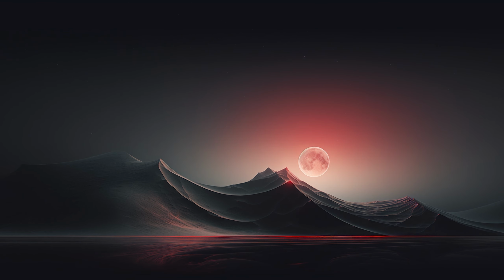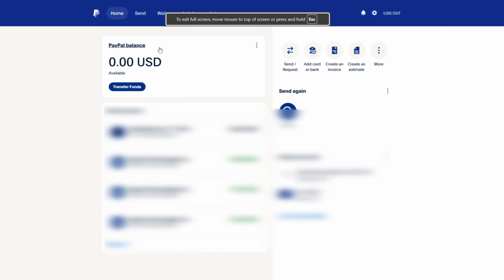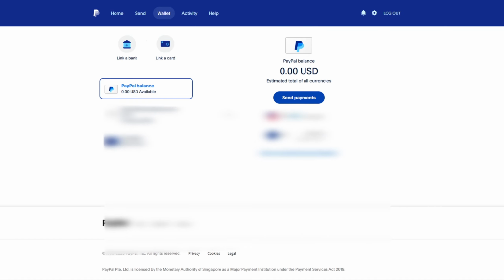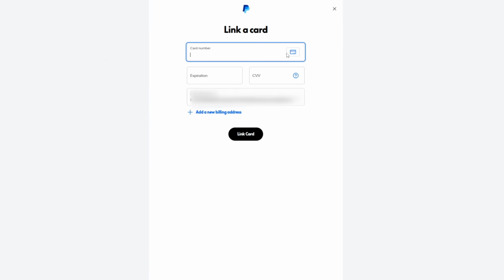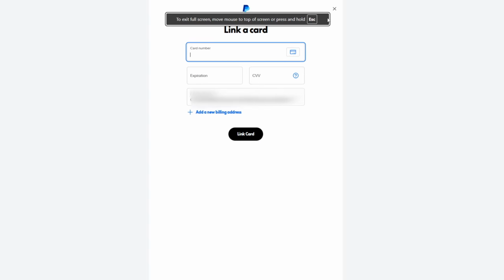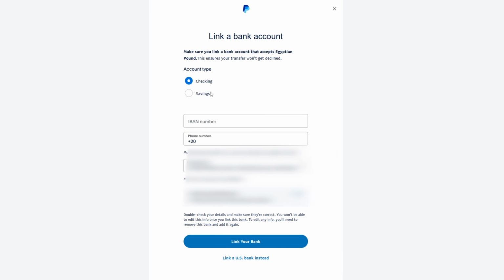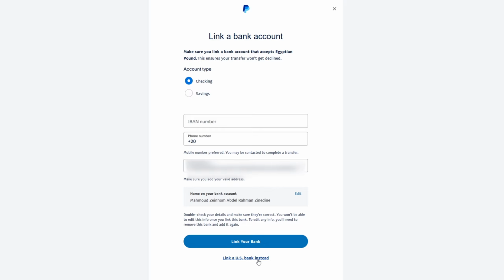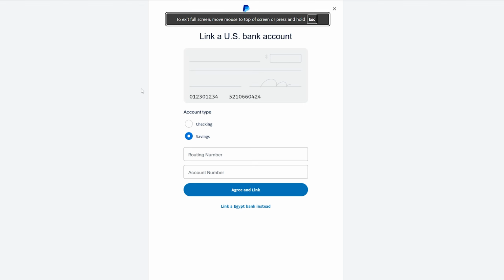How To Verify Your Identity On PayPal (2025) Step By Step